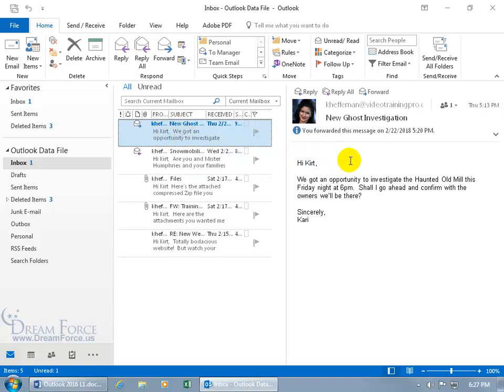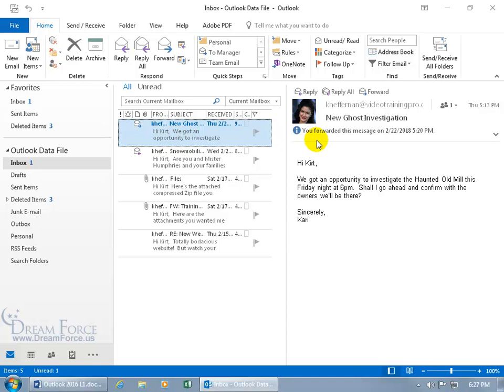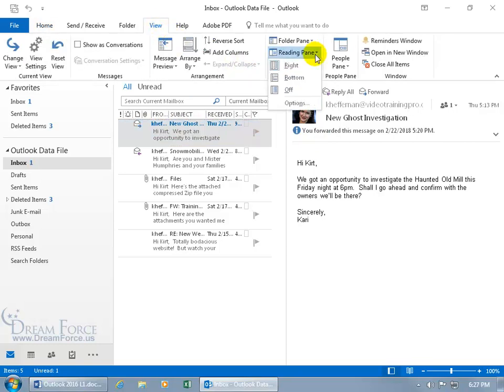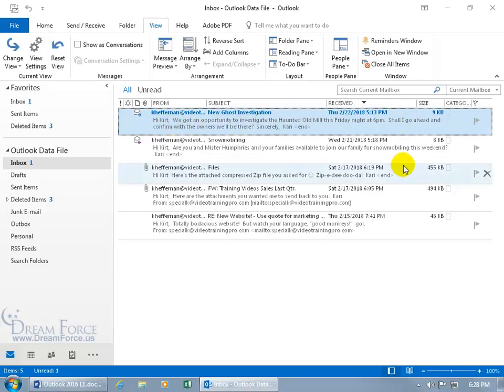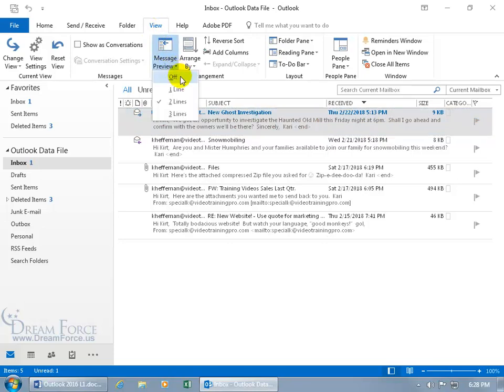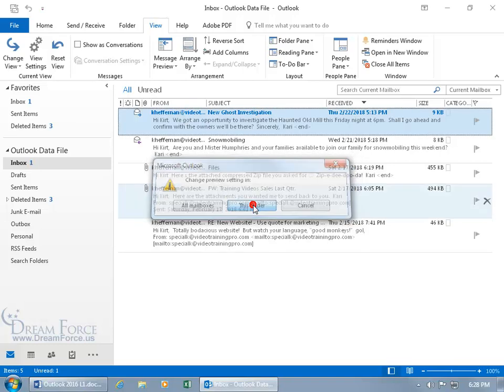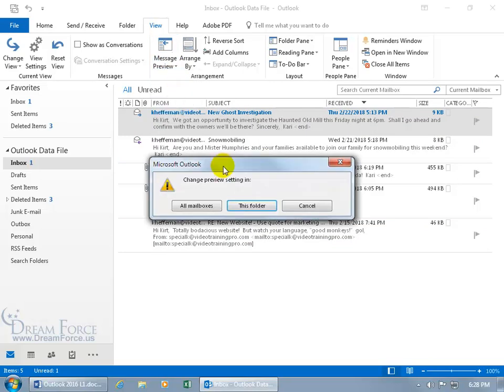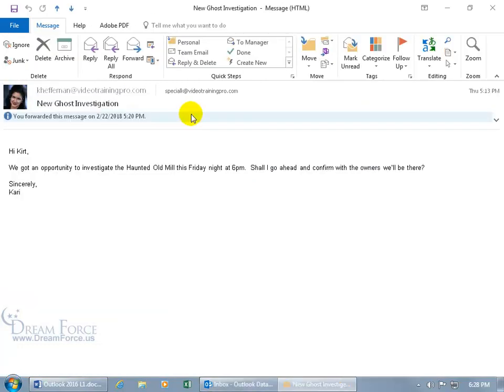Microsoft Outlook 2016 Emails: Email Message Preview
Microsoft Outlook 2016 training video on how to use the Message Preview, or use the AutoPreview to quickly scan items, or the highlights of email messages.